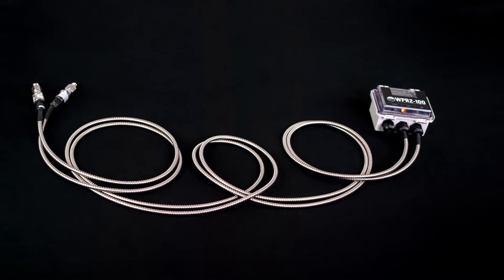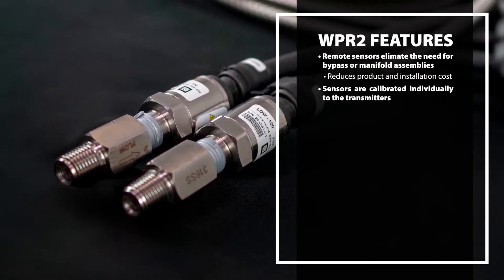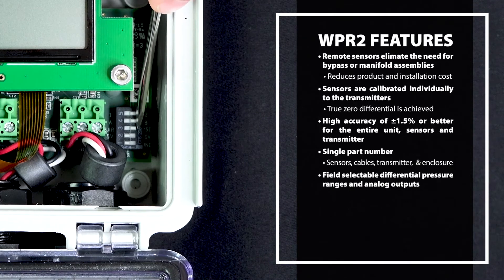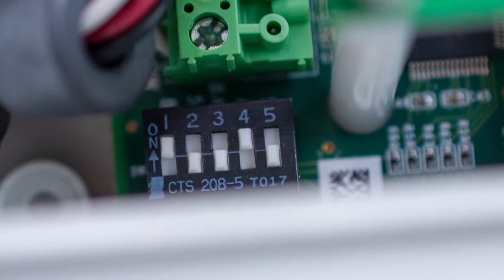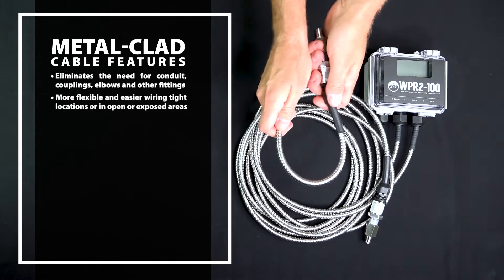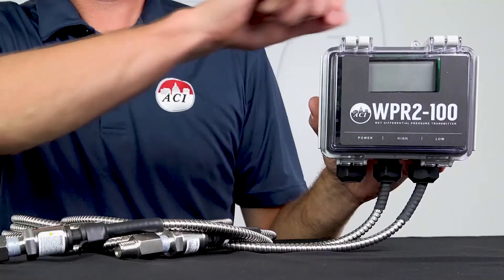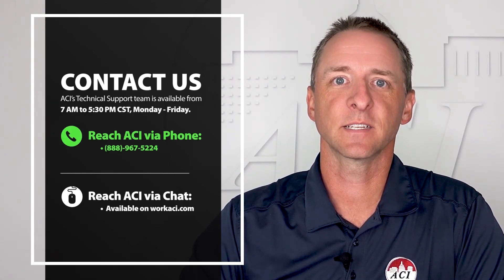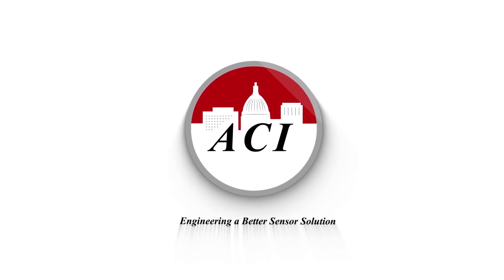WPR2 Metal-Clad Cable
ACI’s WPR2 Wet to Wet Pressure Transmitter is now available with a Metal-Clad Cable. This stainless-steel cable provides added durability and resistance against potential abrasions and cuts. Watch the video to learn more or download the product data sheet